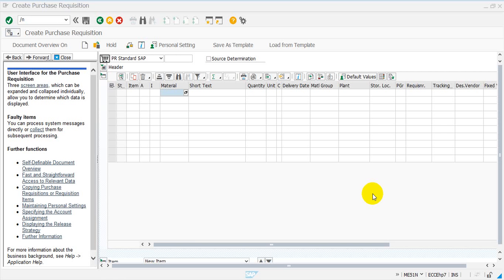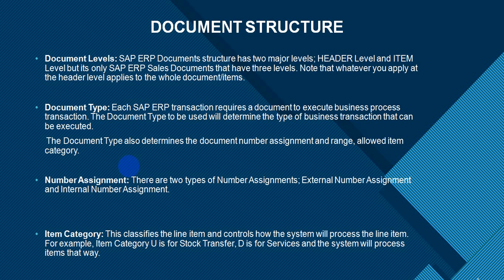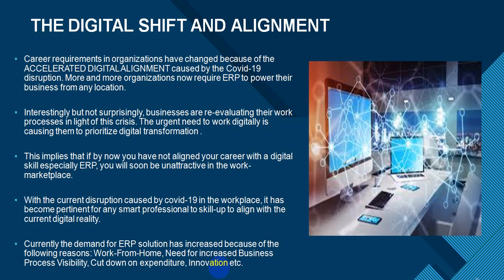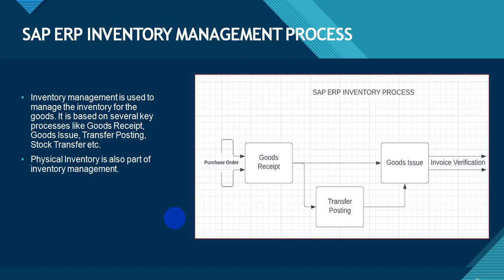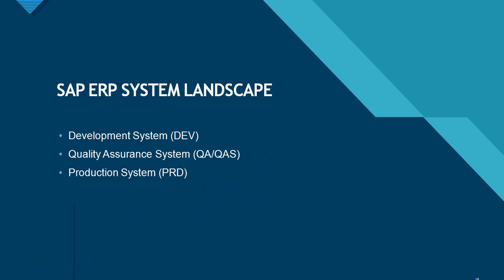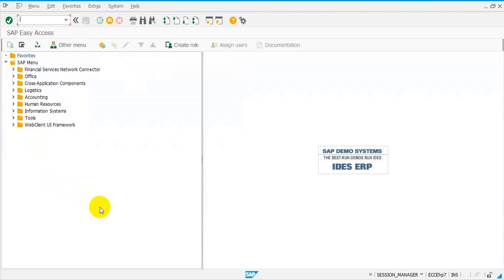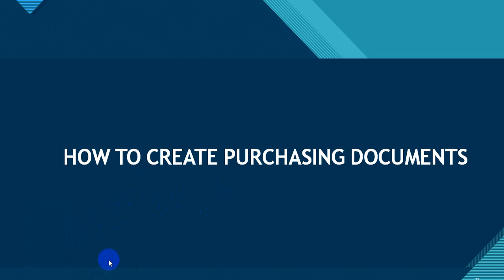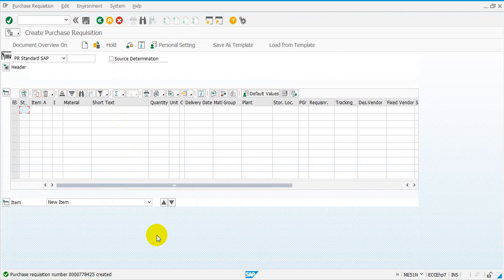SAP ERP Materials Management (MM) Training for New Users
SAP  ERP Materials Management  (MM) module is the backbone of the suplychain in organizations. It is used to ensure the availability of material items at the right time and right price.

Materials Management comprises business processes like Purchasing, Inventory Management, Logistic Invoice Verification, Material Requirement Planning etc.

This training is focused on the SAP ERP Procure-To-Pay (P2P) Business Process, there are other processes like Stock Transfer, Vendor Consignment etc.

This video introduces new users to SAP ERP Material Management.